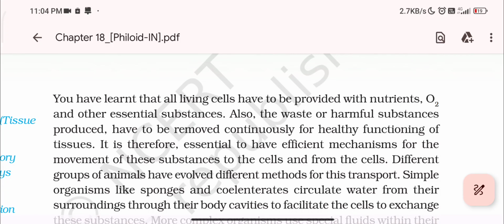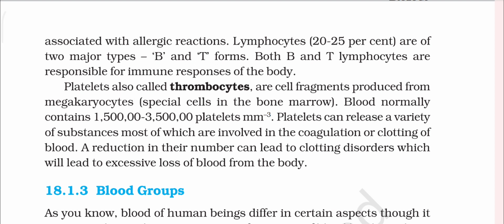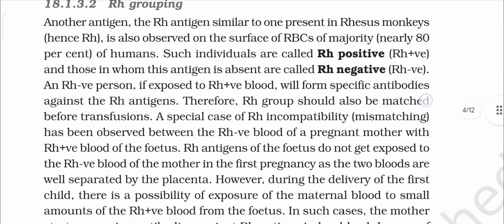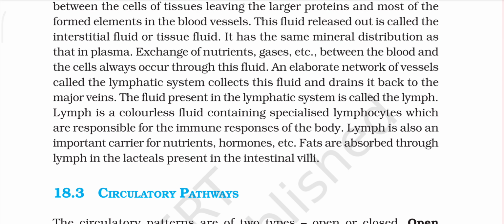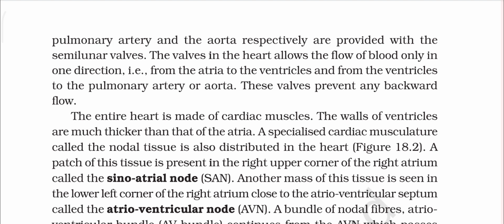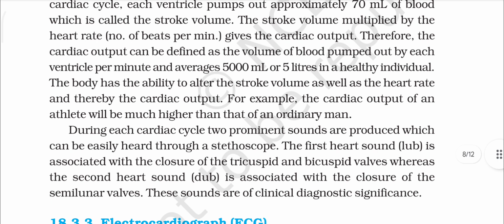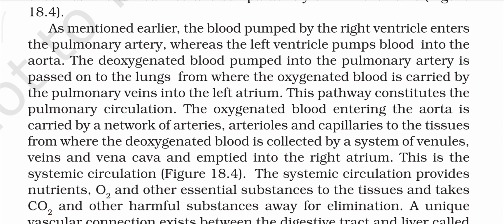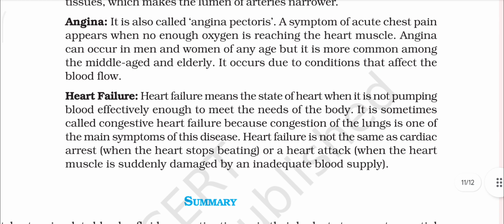body fluids and circulation podcast //6 February 2024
body fluids and circulation podcast